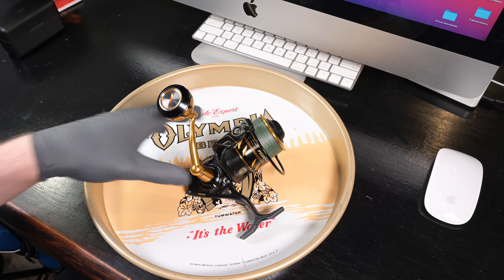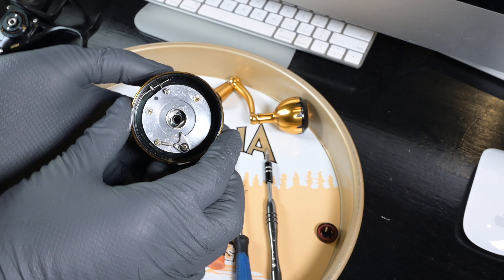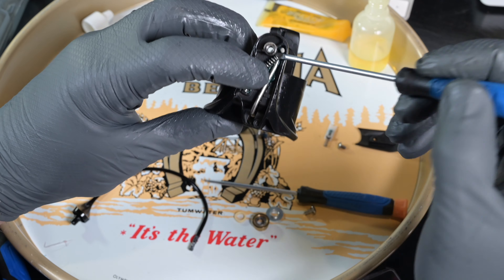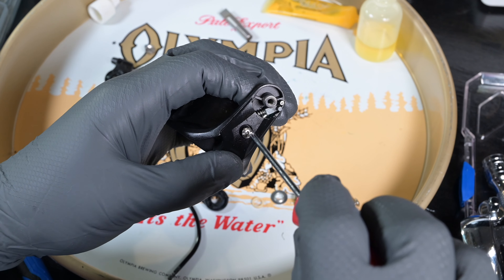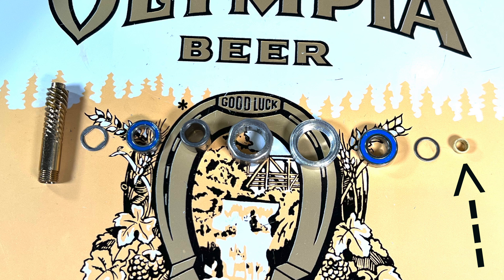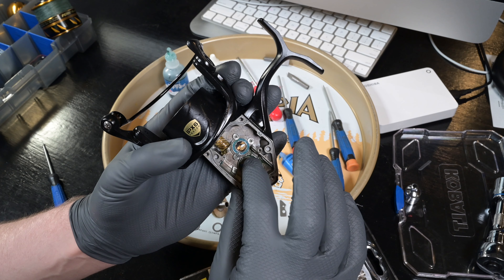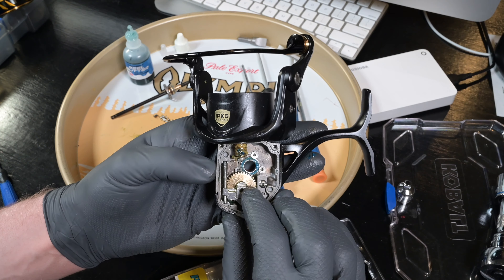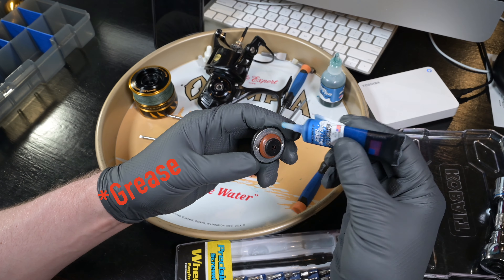Servicing the PENN Slammer 4! Teardown & Assembly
In this video I breakdown how to teardown and assemble your Penn Slammer 4 and Slammer 4DX for potential service and repair.

Artist 1 - ELFL
Song 1 - Alienated
Artist 2 - Jay Winters
Song 2 - All Will Pass
Artist 3 - Ooyy
Song 3 - Above the pink clouds